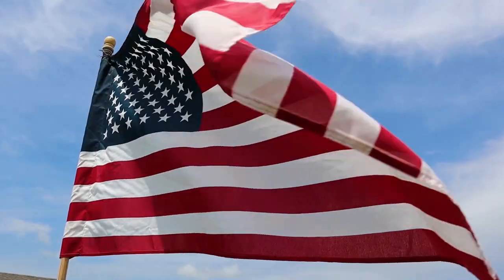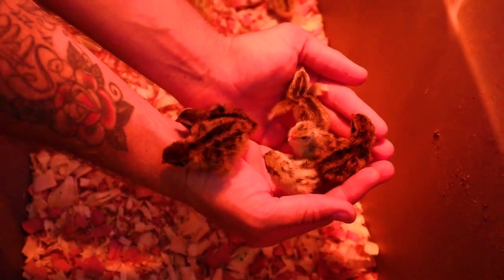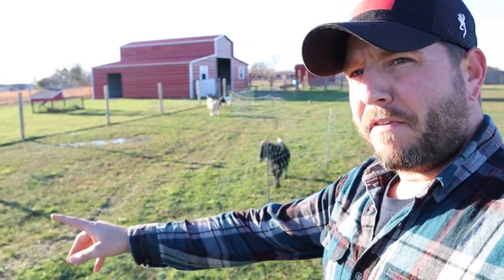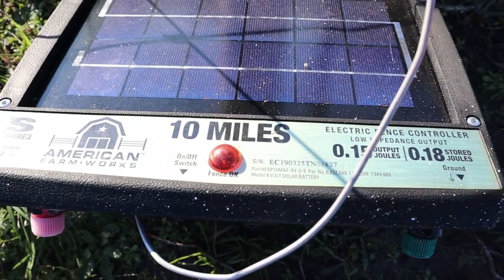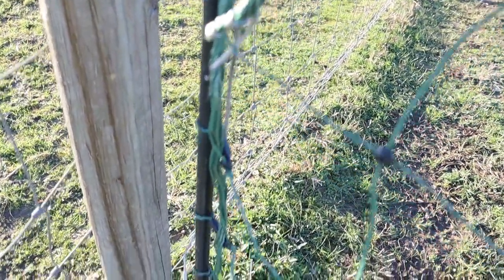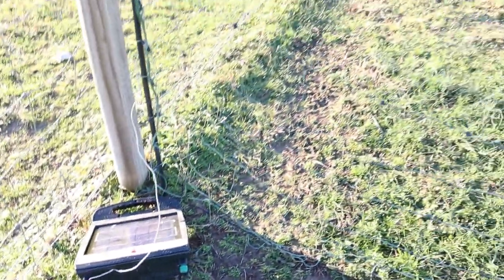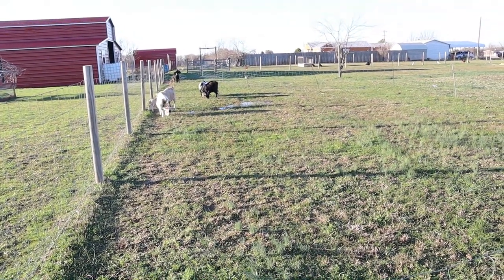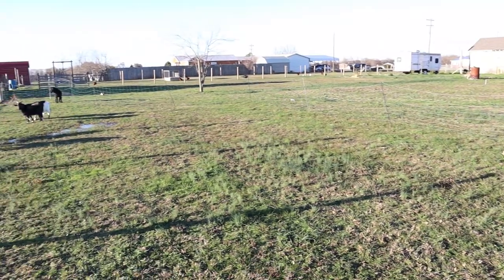Is Premier 1 Fencing Worth It?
Jared Crocker

Mom and Dad Crocker: Crocker Simply Southern
Matt: TheReelMattCrocker

All music in the videos are from Storyblocks.com which I have a paid account to use the music.